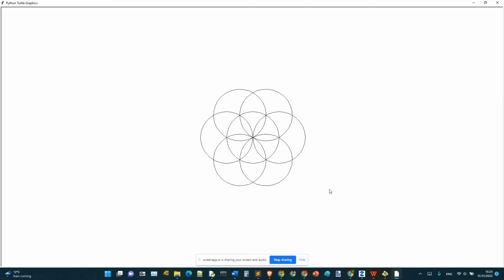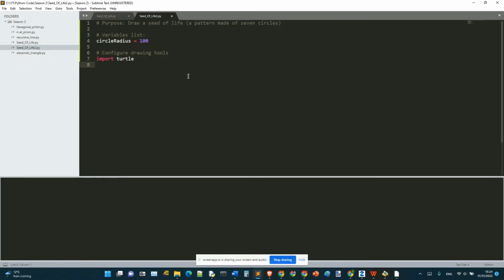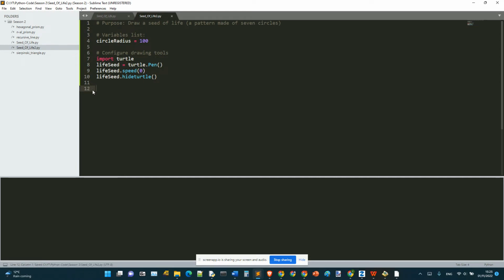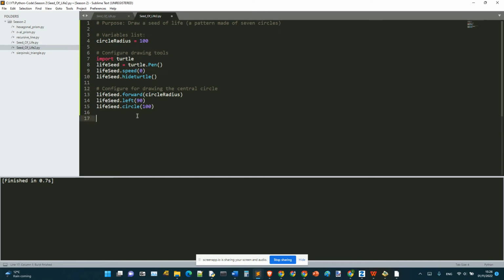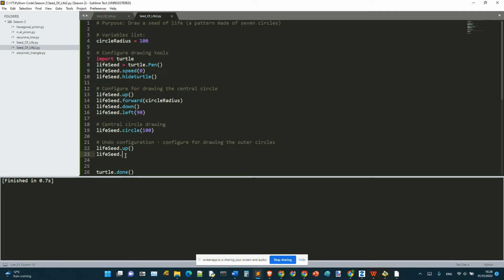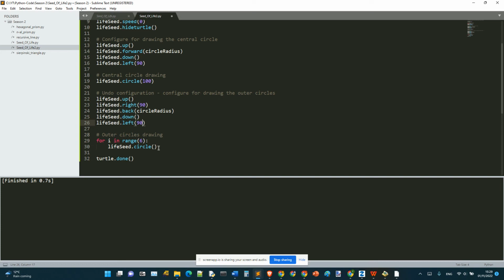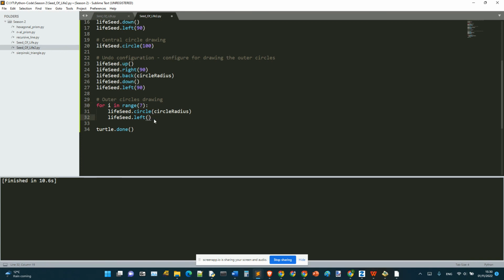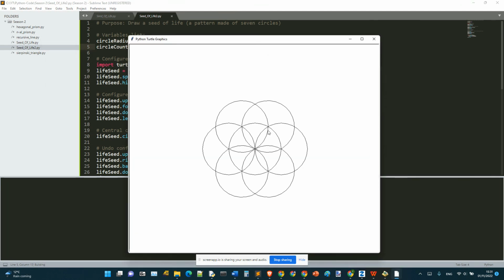Code the Seed of Life in less than 40 lines! Python Fun With Shapes S1 E25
Hello. I have not made a video for a long time. Here comes my seed of life drawing. Enjoy!